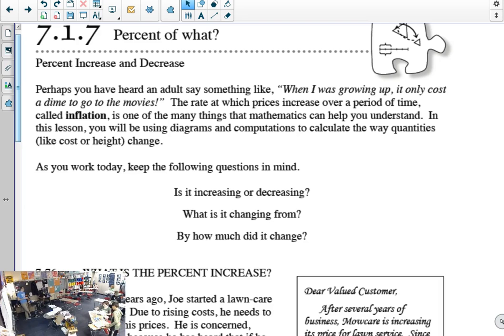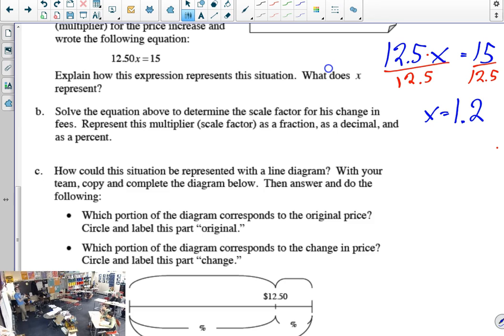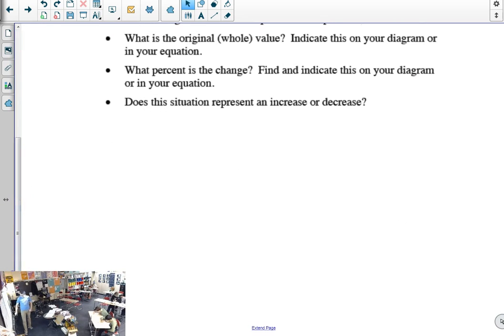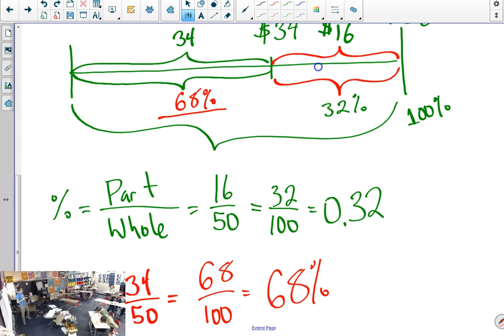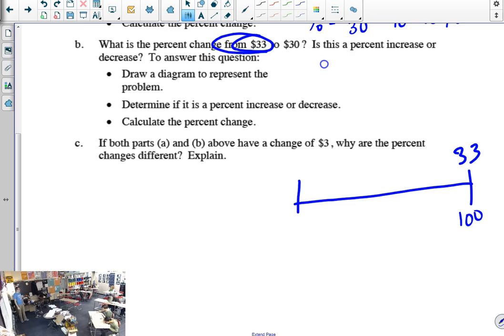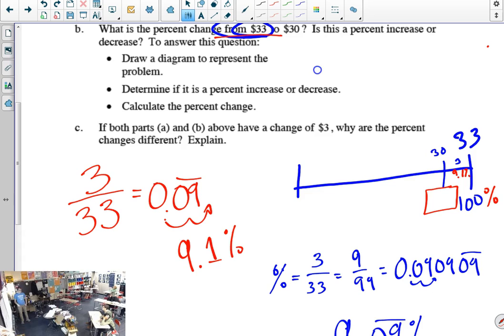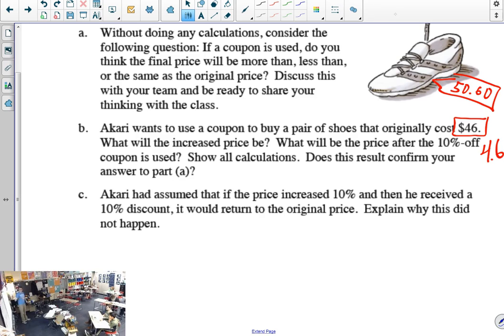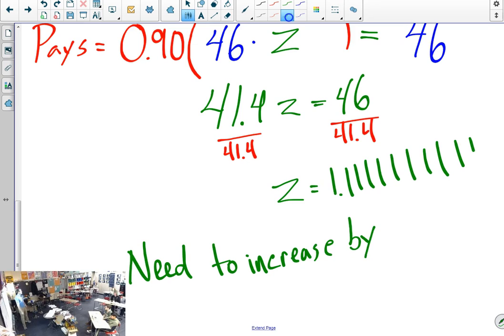2.12.18 - A7 7.1.7 - Percent Change